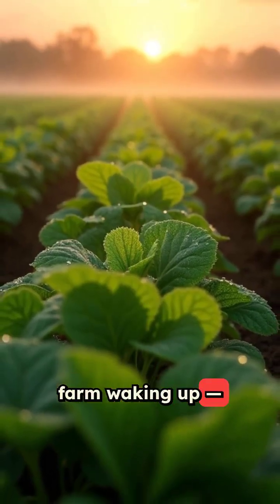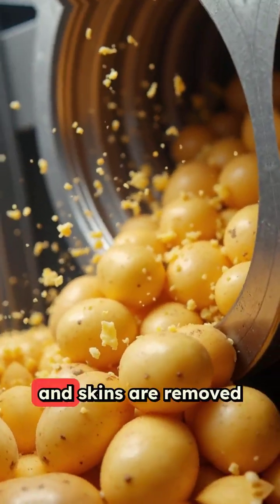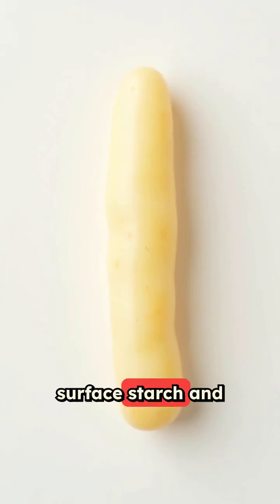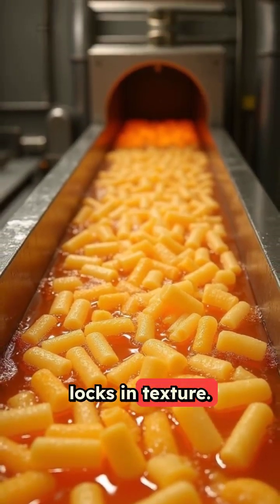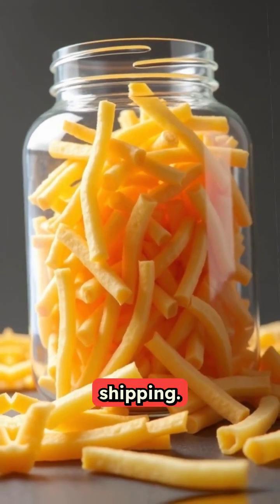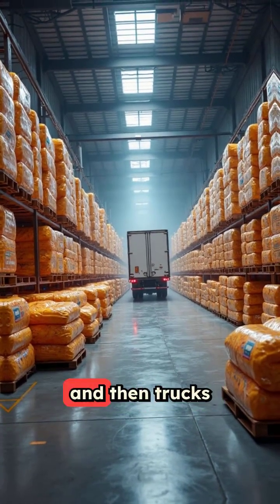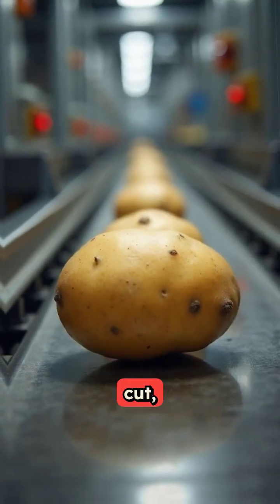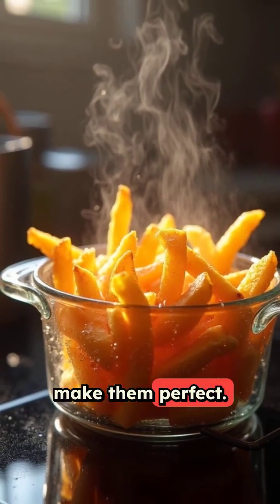Why Are Fast Food Fries Always So Good?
Ever wonder how frozen fries go from muddy potato fields to your freezer with that perfect golden crunch? This video takes you inside the massive factories where science meets speed to create billions of fries every year.

We start with potato selection — why Russets rule the fry world and how starch and sugar levels determine whether your fry stays fluffy or turns into a dark, sad stick. Then we follow the journey through industrial washers and peelers that strip away dirt and skin in seconds, not minutes.

Watch as giant slicing machines turn whole potatoes into thousands of identical sticks, followed by high-tech optical sorters and metal detectors that catch every defect and stray pebble before they reach your plate.

The real magic happens in blanching — a hot water bath that strips away surface starch and sugar to keep fries pale and tender inside. Then comes precision drying to nail that perfect moisture balance, because too wet means soggy and too dry means burnt.

Next up: par-frying, where fries get their first kiss of hot oil to build that signature crust. We break down how factories control temperature and timing down to the second for consistency across millions of fries.

The IQF tunnel is where fries freeze individually in minutes, locking in texture and preventing ice crystals from ruining everything. Then robots weigh, bag, and sometimes add secret coatings of oil or dextrose for better color and taste.

Behind the scenes, quality control labs are testing for color, moisture, starch, taste, and even acrylamide — a chemical formed during high-heat cooking that factories work hard to minimize.

Finally, we follow the cold chain from factory to freezer to your favorite restaurant or grocery store, where they get their final fry before landing on your plate.

Bonus tip at the end: learn the double-fry method to recreate factory-perfect fries in your own kitchen. It's the same technique the pros use, and it works every time.

From farm to freezer to fryer — this is the surprisingly complex science behind the world's favorite side dish.